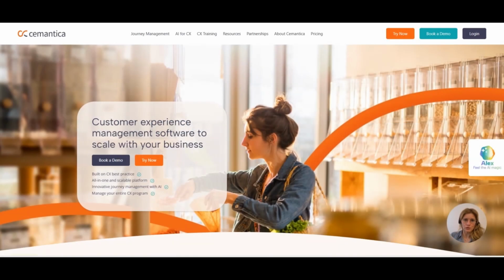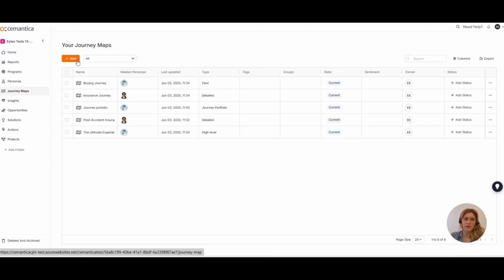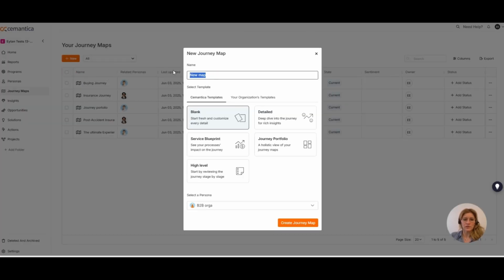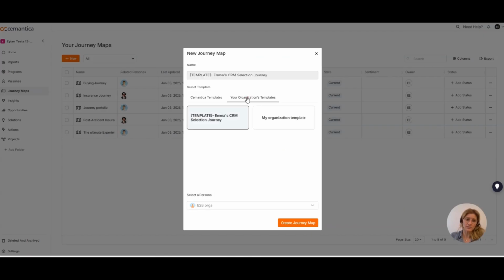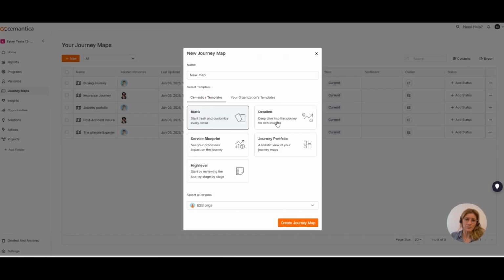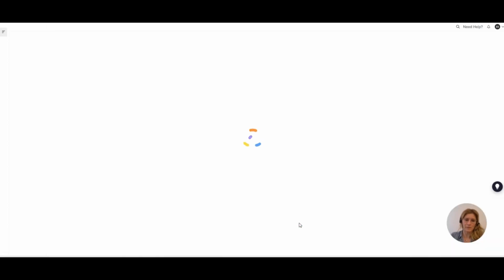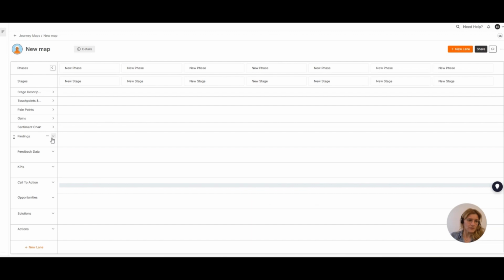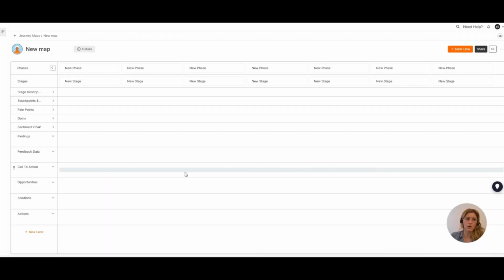Cemantica Hands on: How to create a Journey Map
In Cemantica, in addition to starting from scratch, users have the option to save time and use our choice of Journey Map Templates or to select Organization Templates that will have already been defined and structured by your company.